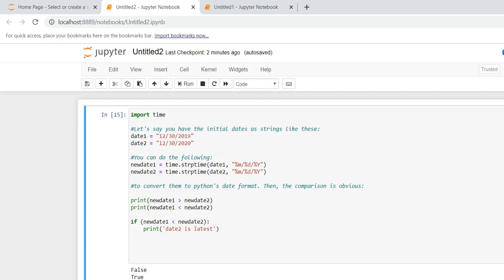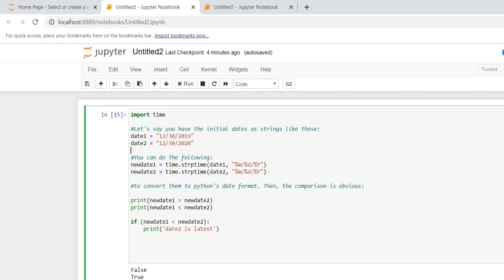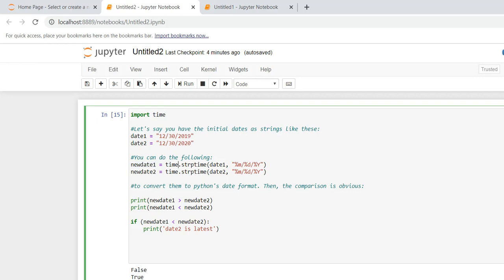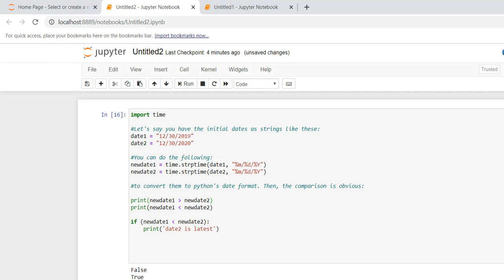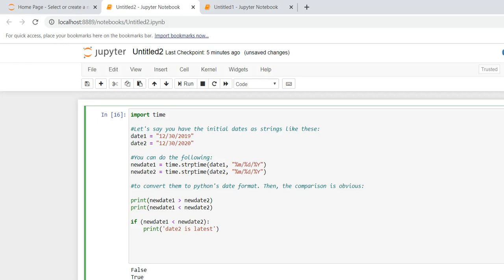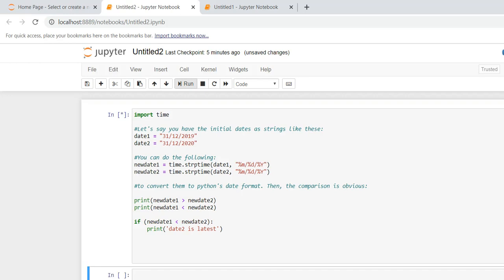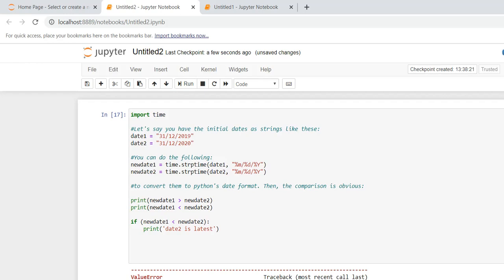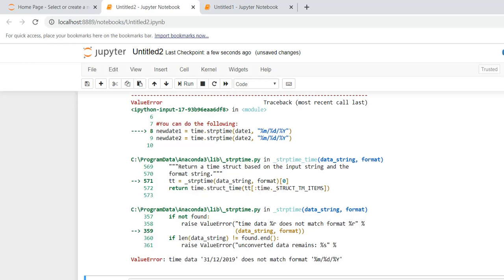Python-Date Match Program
Python-Date Match